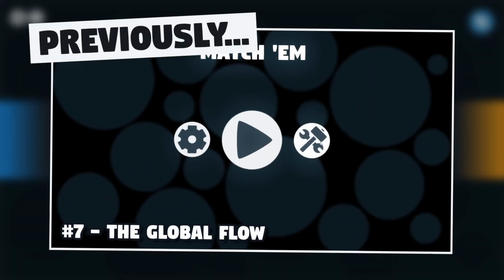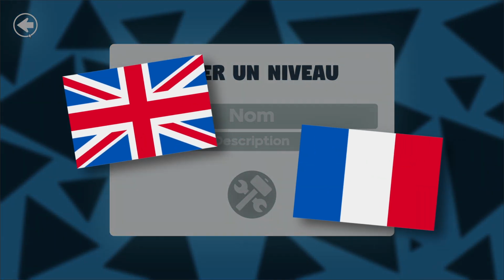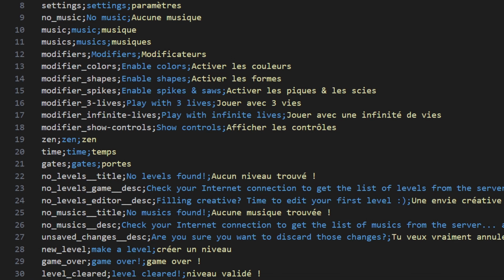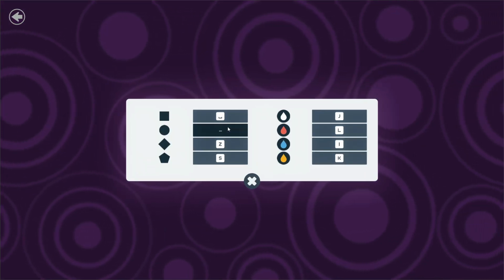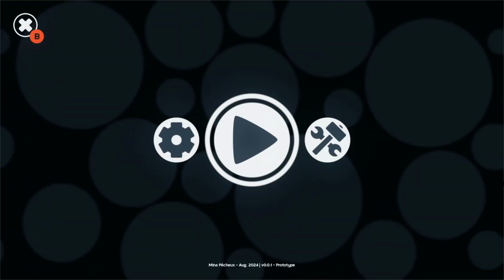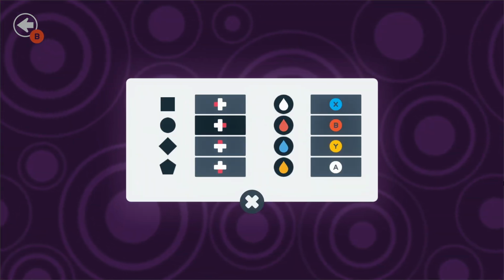How I Made My Game More Accessible (Localisation, Settings & More!)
My new game "Match 'Em" will release on Steam at the end of the year, in Dec 2024! After a few weeks of setting up my game prototype and level editor, it was time to really make it "accessible to everyone"... (hopefully!).

This video is made possible by my YouTube members - thanks to all! :)